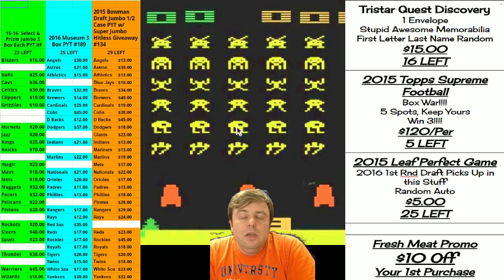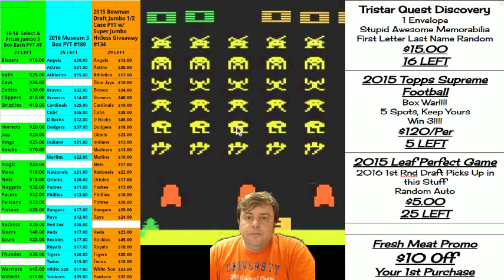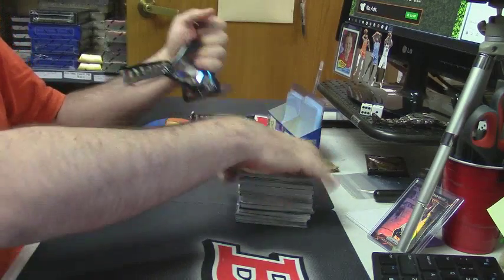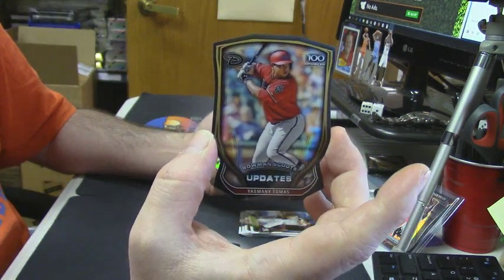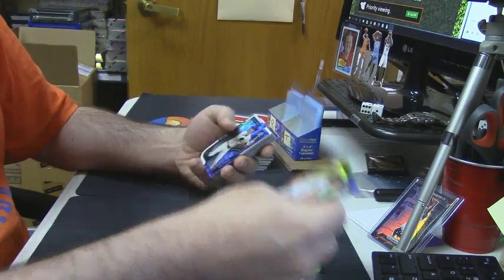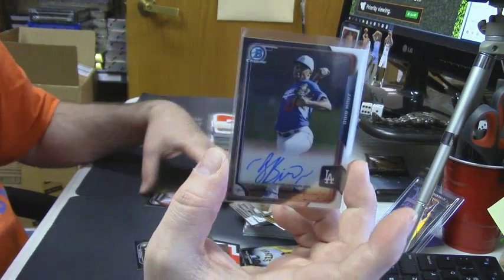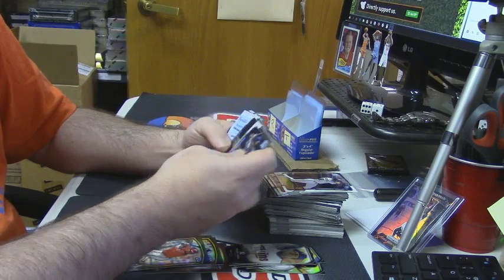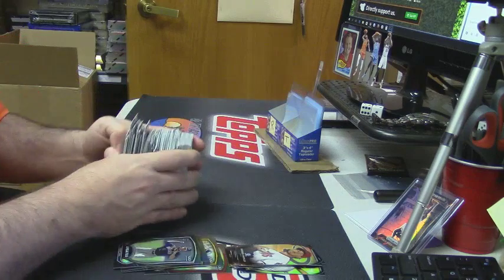2015 Bowman Chrome Jumbo Hitless Box insanepjc